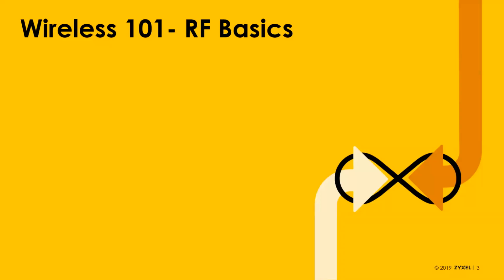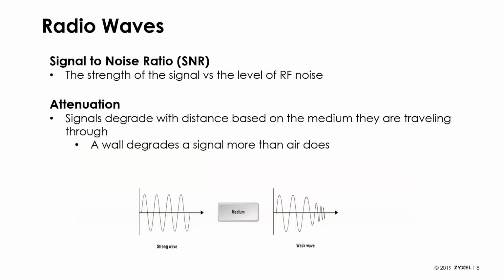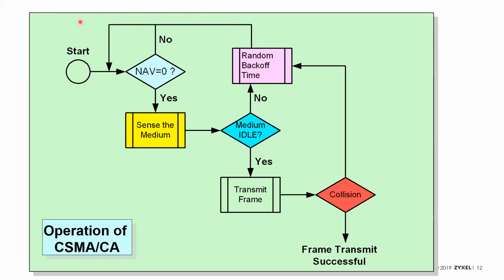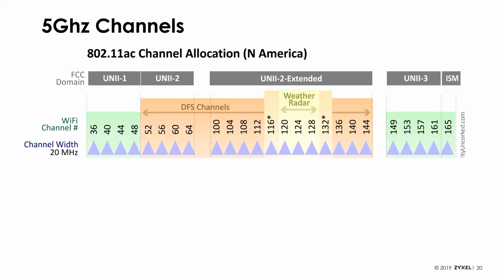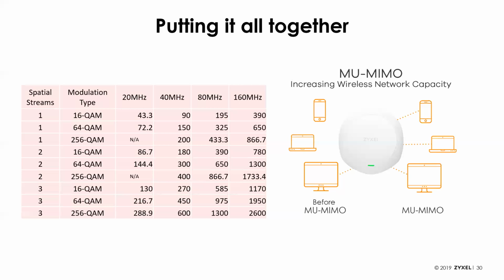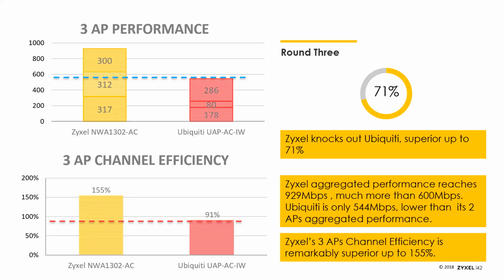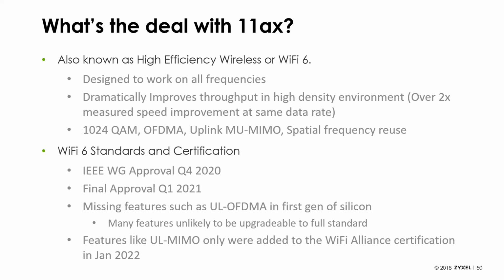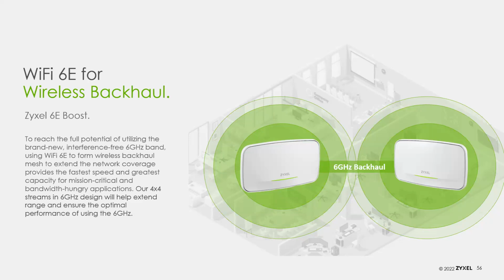ZYXEL | Webinar: WiFi 101: Learn WiFi Timelines and How Zyxel Outperforms Competitors (07-27-2023)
In this webinar you will learn WiFi timelines, data Rate vs throughput, how Zyxel outperforms competitors in terms of AP performance, mounting tips, and many more WiFi goodness.